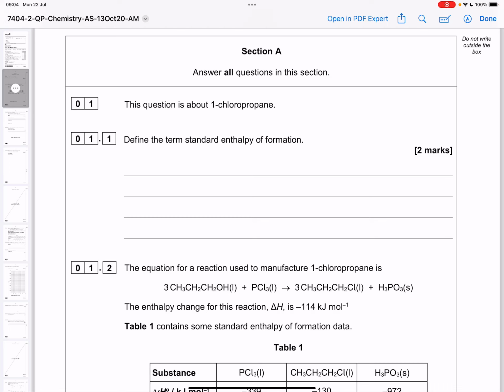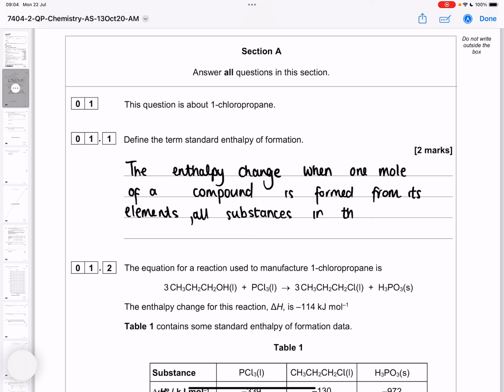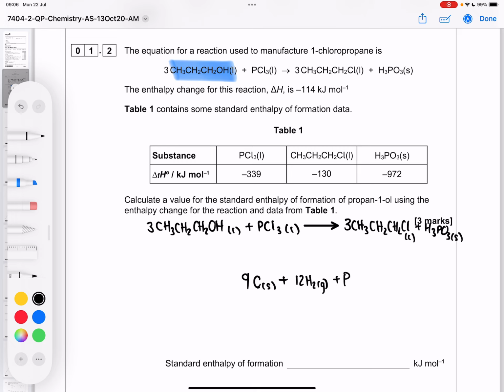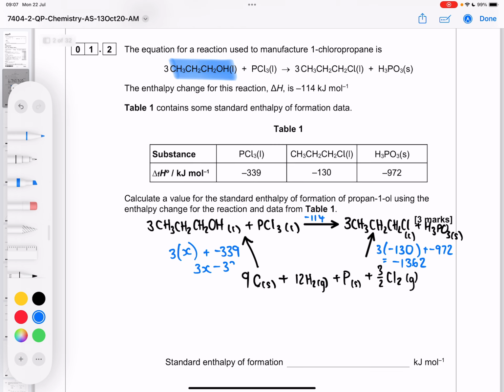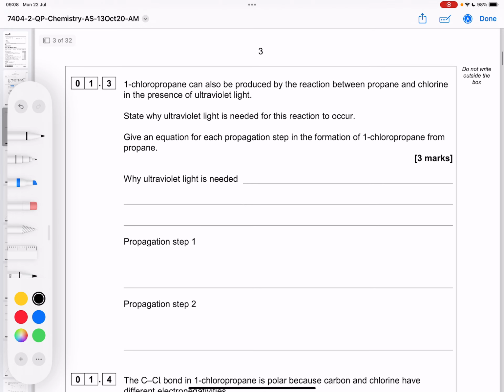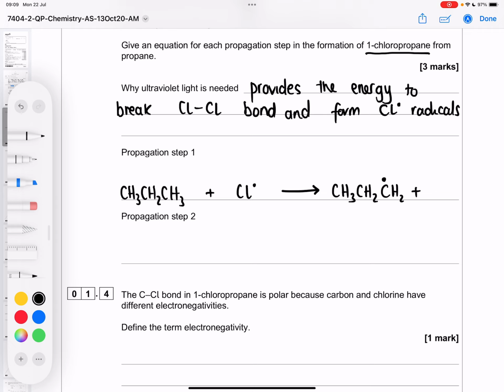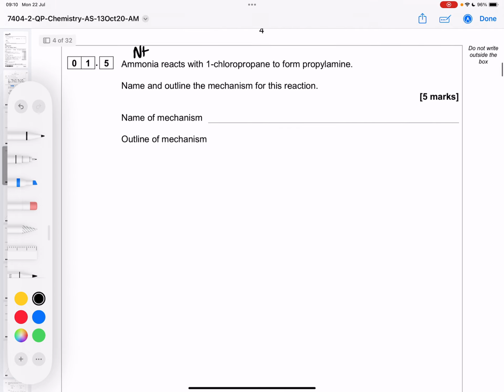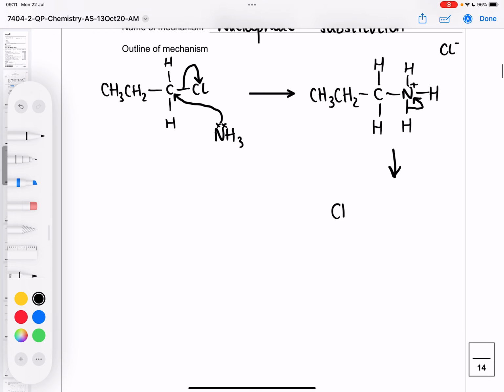2020 7404/2 Question 1